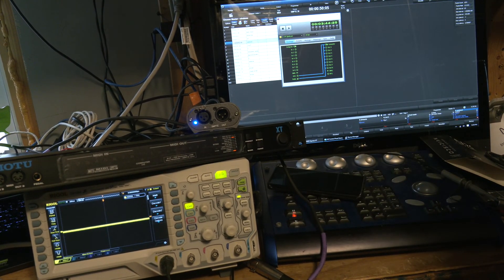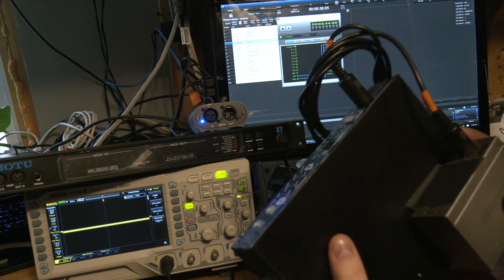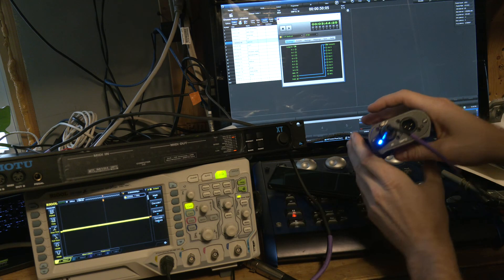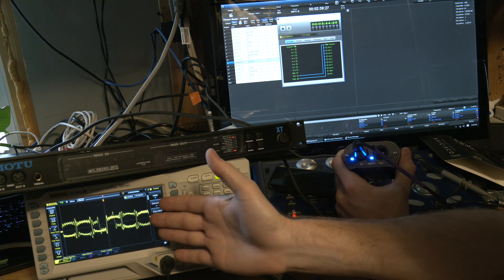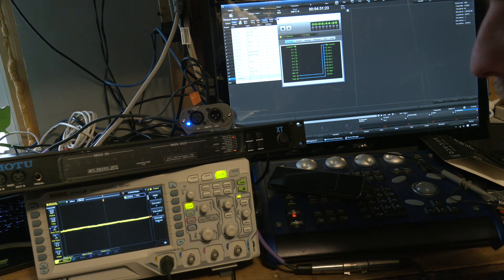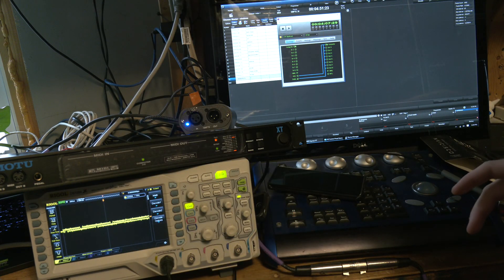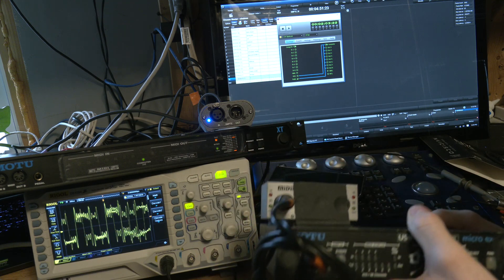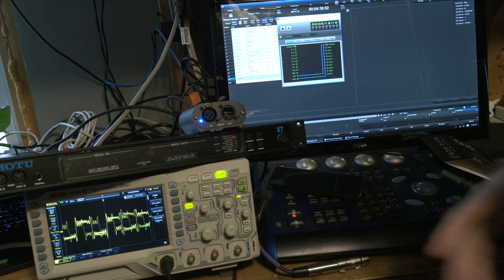NX sync VS MOTU express SMPTE decoder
Amazon links below if you would like to help the channel

Obsidian Control Obsidian NX SYNC

Motu Micro Express

MOTU MIDI Express XT